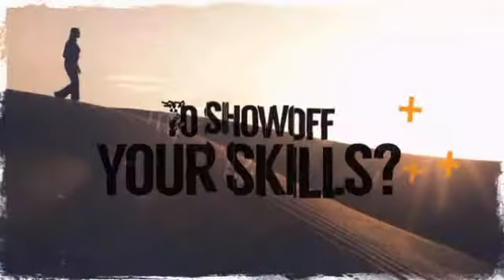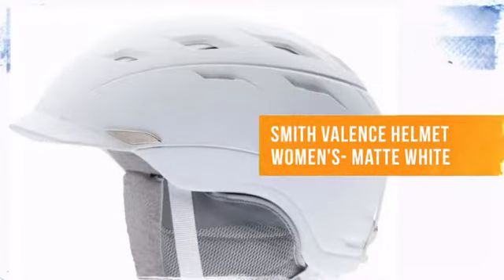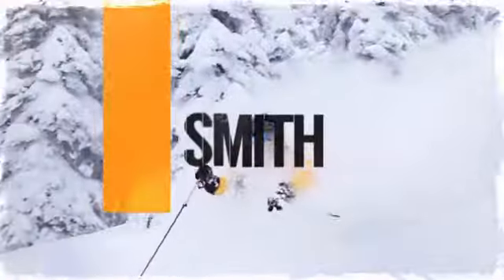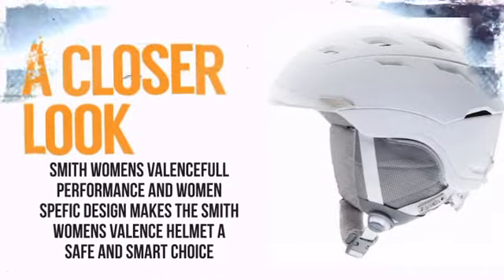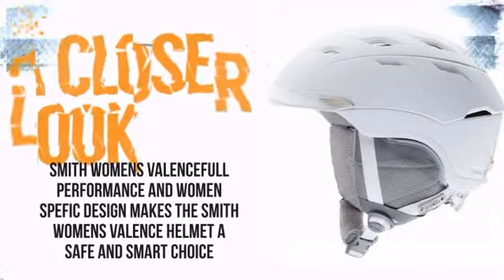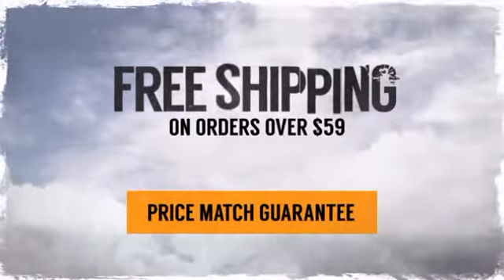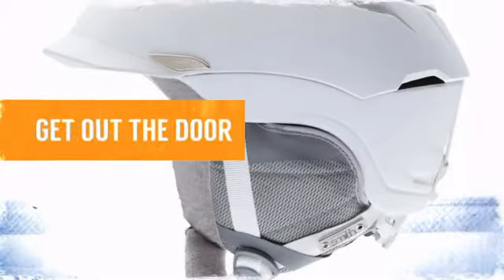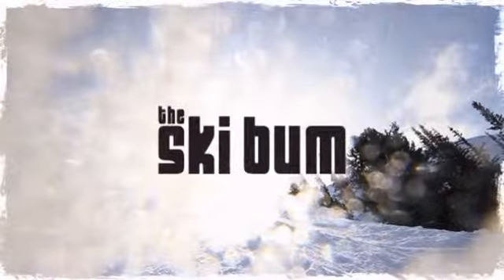Smith Valence Helmet Women's- Matte White - TheSkiBum.com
This Smith Valence Helmet Women's- Matte White is brought you